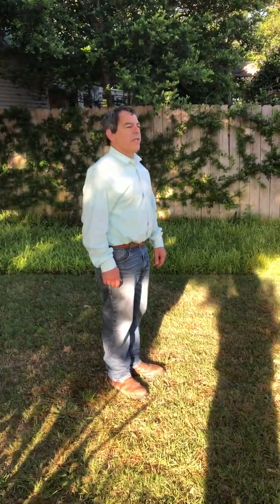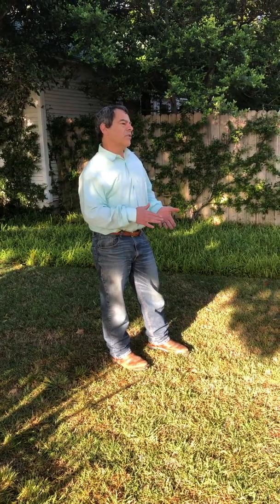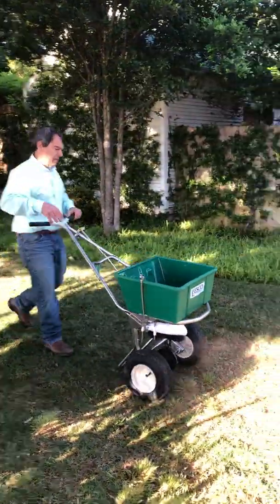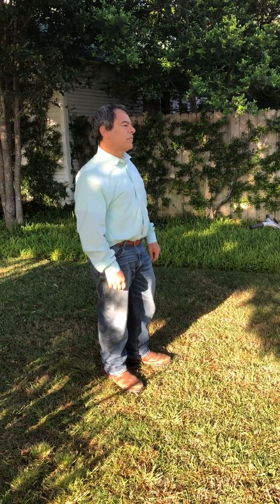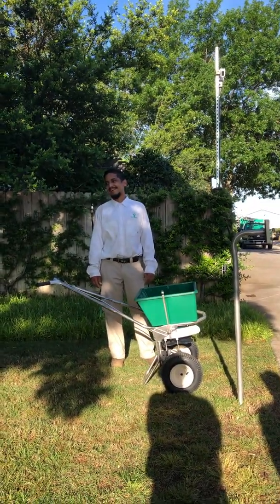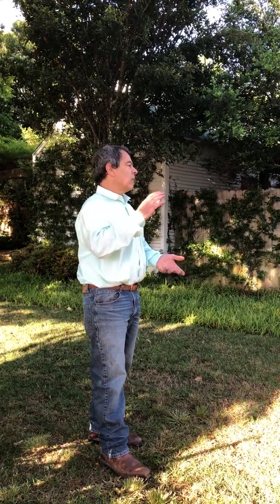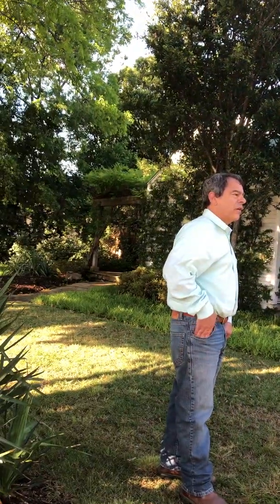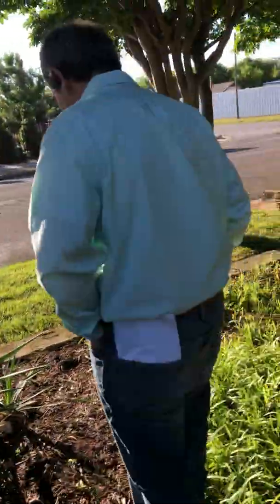Applying Carbon Pro- G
Carbon Pro- G is an organic turf builder made by Miramichi.
We love all the Miramichi Products we have used including Release and Carboniz PN